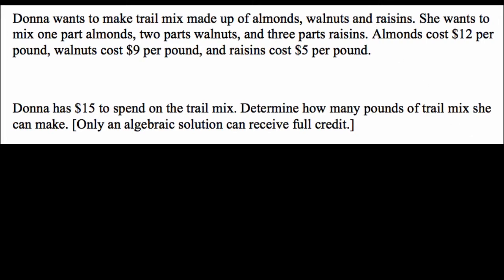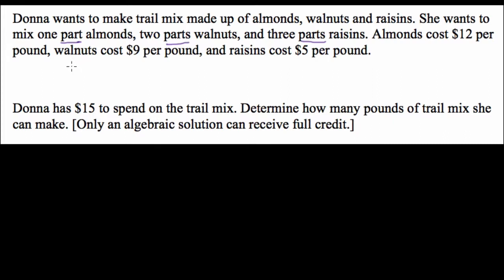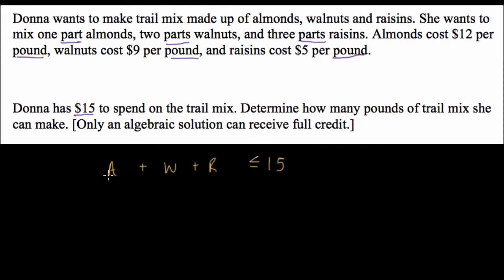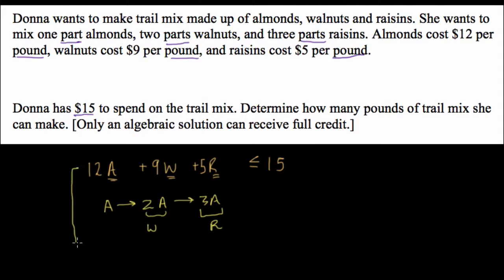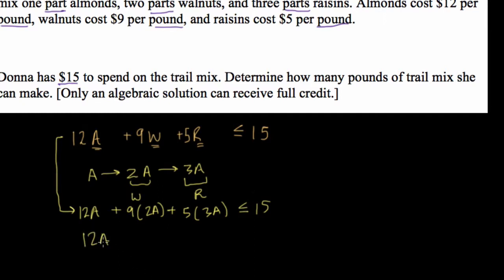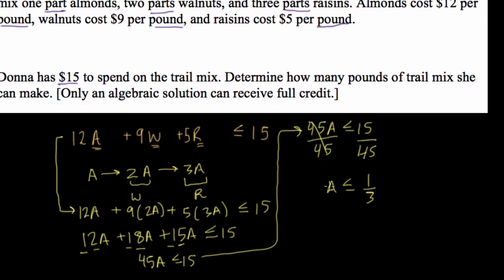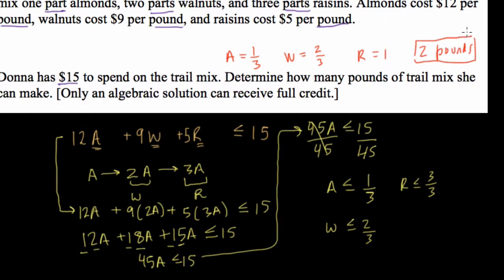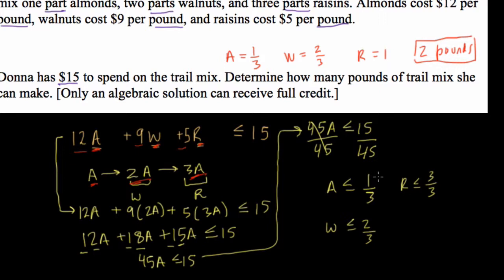13 Substitution Sample Algebra Regents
In this video we look at a system designed for substitution